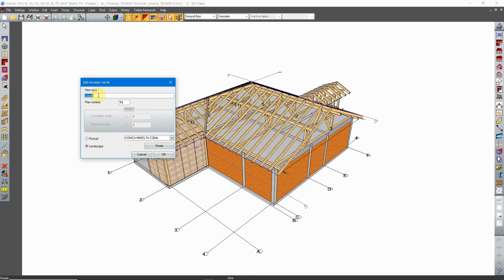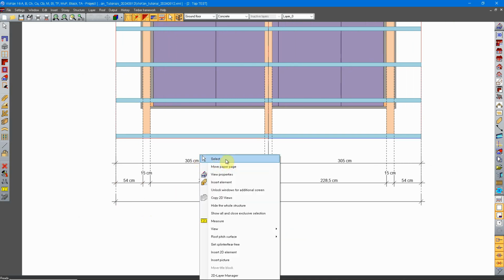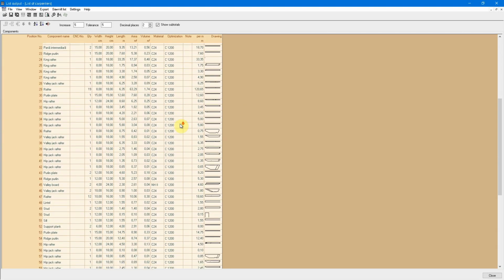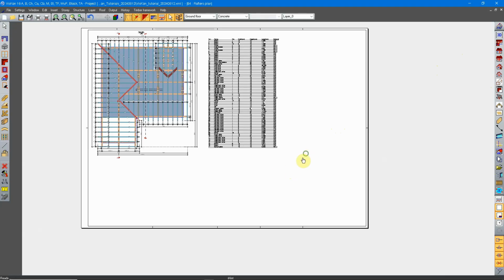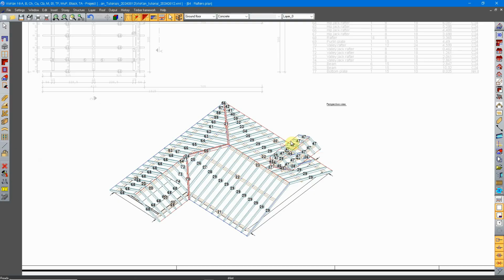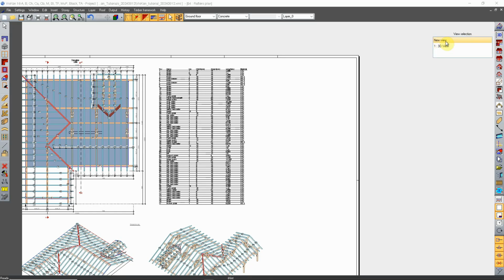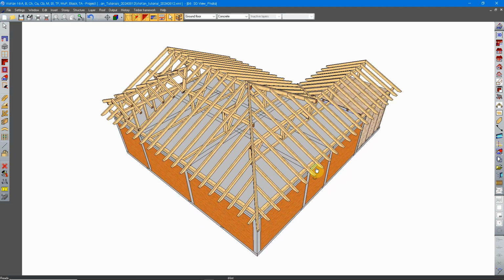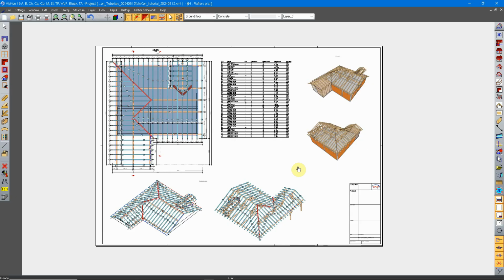Pro-12 (workflow) Layout system demonstration | Planuri compuse: explicații și aplicații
Studiu de caz: Modelarea și proiectarea acoperișului, inclusiv import DWG.
Workflow: Importing and creating the complete model.

Descriere în limba română:

Acest video face parte din fluxul de lucru pentru proiectarea unei sarpante din lemn și este dedicat proiectanților și constructorilor de case din lemn. Tutorialul include preluarea unui plan desenat dintr-un alt program, în cazul nostru planul cofraj pentru centuri în format DWG (aplicabil și pentru planuri învelitoare sau modele IFC). Se vor parcurge etapele de modelare a elementelor de beton (opțional de zidărie), crearea acoperișului manual (fără roof assistant) și salvarea elementelor 3D. De asemenea, se va explora crearea de planuri simple și complexe, secțiuni, metodologia pentru generarea desenelor pentru pereți și planșee, prelucrarea desenelor în 2D și recomandări pentru desenarea axelor principale, toate acestea fiind relevante pentru construcțiile de tip timber frame.

Description in English:

This video is part of the workflow for designing a timber frame roof structure and is dedicated to designers and builders of wooden houses. The tutorial covers importing a drawn plan from another program, in our case the formwork plan for beams in DWG format (applicable to roofing plans or IFC models as well). The steps for modeling concrete elements (optional for masonry), creating the roof manually (without roof assistant), and saving 3D elements will be covered. Additionally, it will explore creating simple and complex plans, sections, methodology for generating drawings for walls and slabs, processing 2D drawings, and recommendations for drawing main axes, all relevant to timber frame constructions.